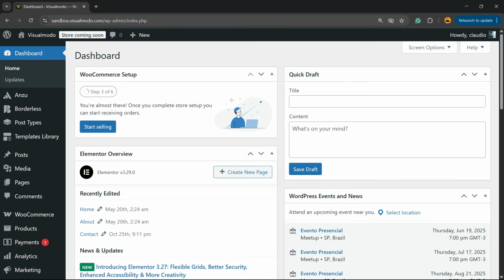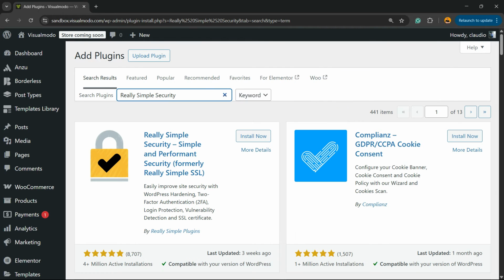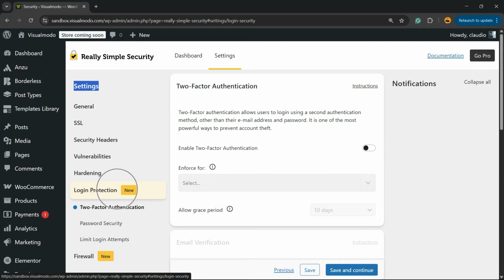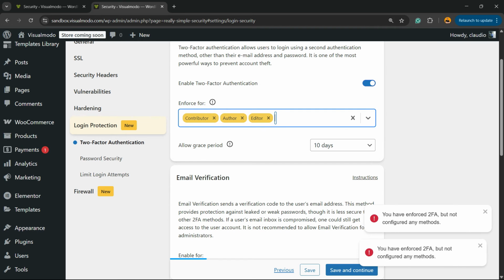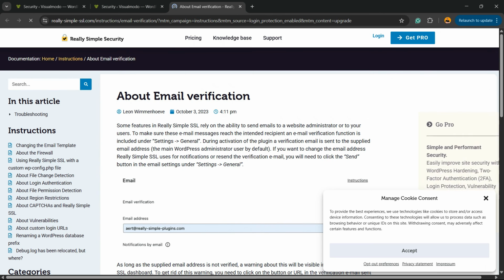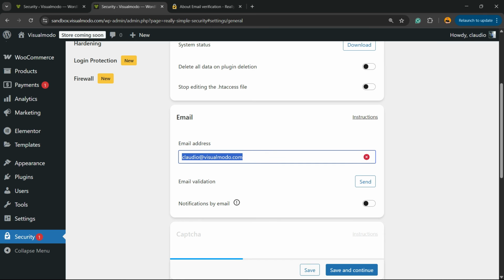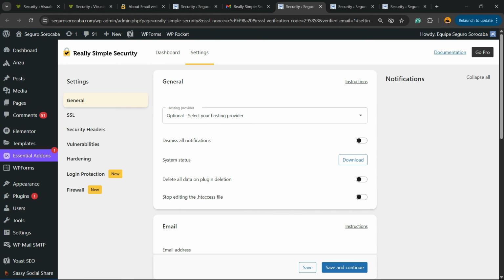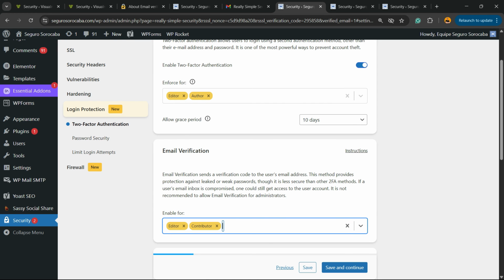How To Add Two-Factor Authentication For Free in WordPress to Protect Login?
🔐 Want to protect your WordPress login from hackers and brute-force attacks? In this tutorial, you’ll learn how to add Two-Factor Authentication (2FA) to your WordPress website — 100% FREE and without writing a single line of code! 🛡️✅

Two-Factor Authentication adds an extra layer of security to your WordPress admin by requiring not just a password, but also a verification code sent to your phone or email. It’s one of the most effective ways to secure your site in 2025.

In this video, you'll discover:
✅ The best free plugins to enable 2FA in WordPress
✅ How to configure Google Authenticator or email-based codes
✅ How to protect admin, editor, and user logins
✅ Tips to avoid being locked out and recover access
✅ Bonus: Improve overall WordPress security without spending a dime

📌 Perfect for bloggers, businesses, eCommerce sites, and anyone serious about WordPress site protection.
💬 Already using 2FA? Tell us your favorite plugin in the comments!